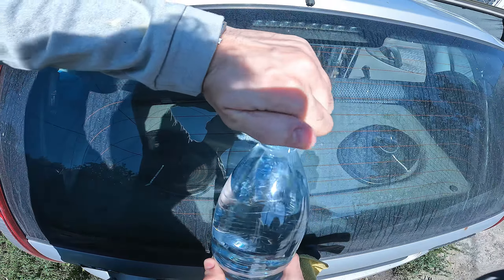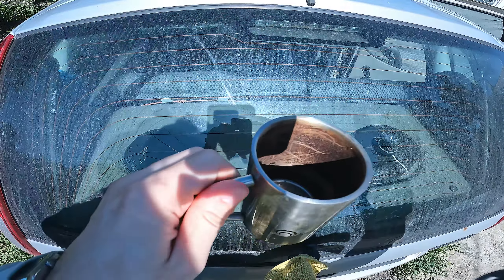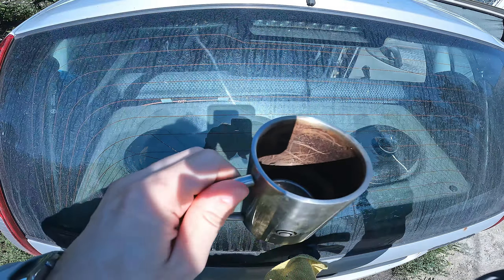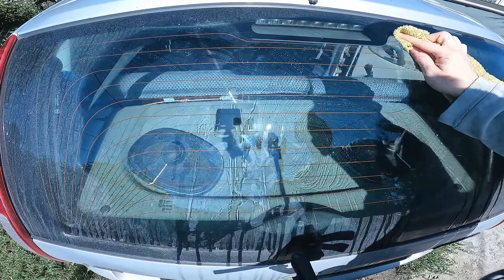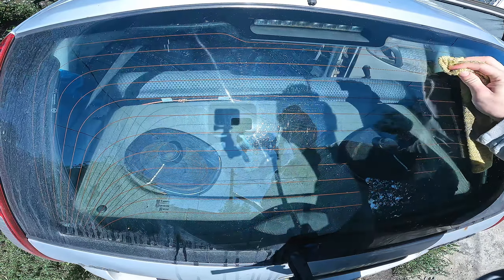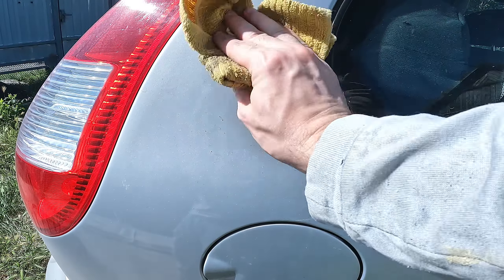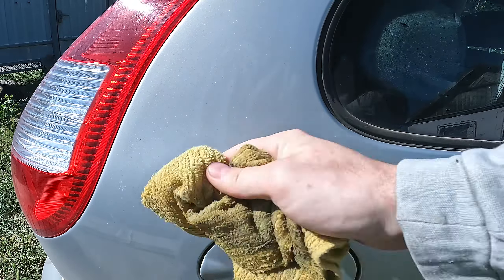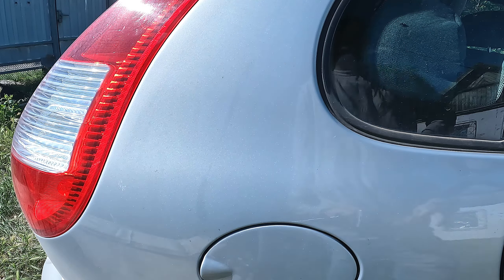Why experienced drivers use mineral water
the cheapest mineral water can replace many chemicals for car care

Small and Big  Life Hacks